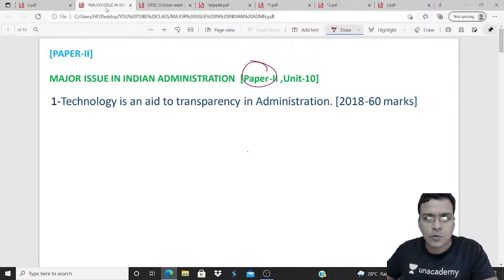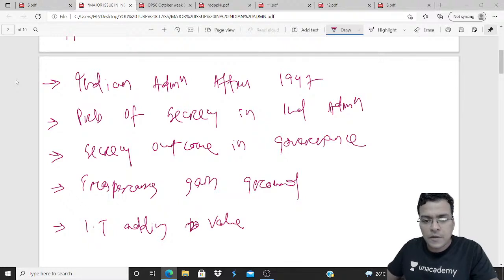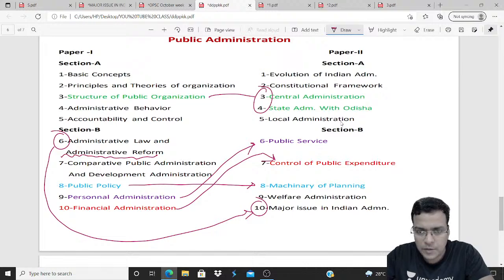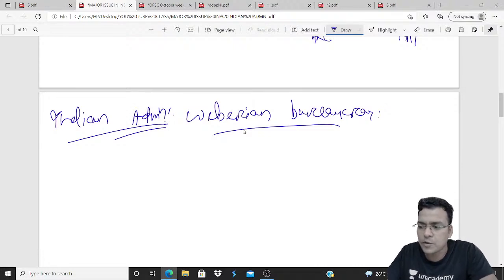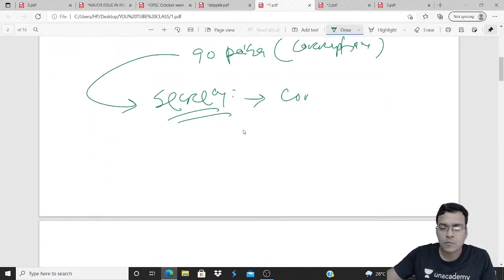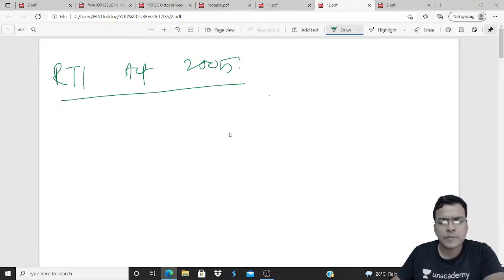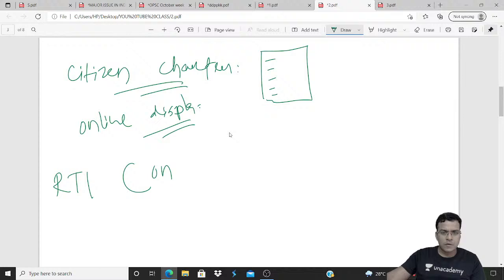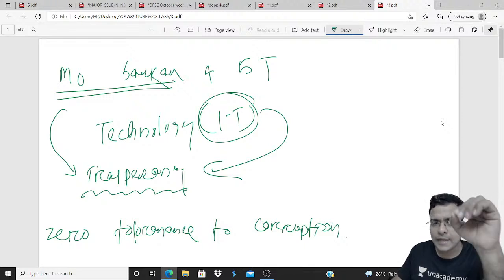PYQ Major Issues In Indian Administration-6 | Deepak kumar swain | Unacademy Live OPSC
In this session, educator Deepak Kumar Swain will be discussing Public Administration where he will discuss the previous year question on Welfare Administration. This class will be conducted in English and Odia and the notes will be provided in English.

You can enrol to Unacademy Subscription and get the following benefits:
1. Learn from your favourite teacher
2. Dedicated DOUBT sessions
3. One Subscription, Unlimited Access to Live Online Classes and Videos
4. Real-time interaction with best-in-class teachers
5. You can ask doubts in live online classes
6. Limited students in each Class
7. Download the videos & watch them offline

About the educator: Deepak kumar swain has 8+ years of teaching experience in Civil service with specialisation on Public Administration. He has been successfully teaching 1000s of students for various competitive exams.

Feel free to spread the word – share the videos with your friends and classmates.